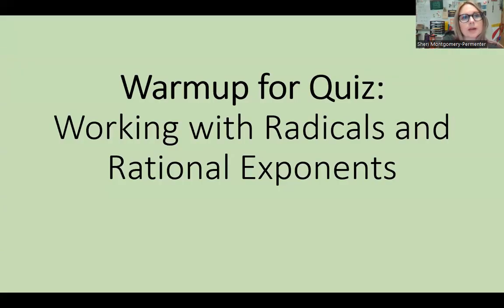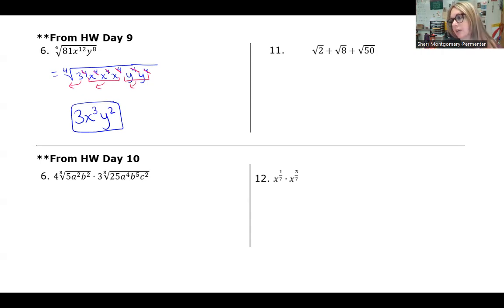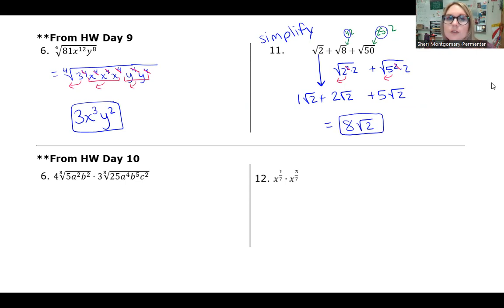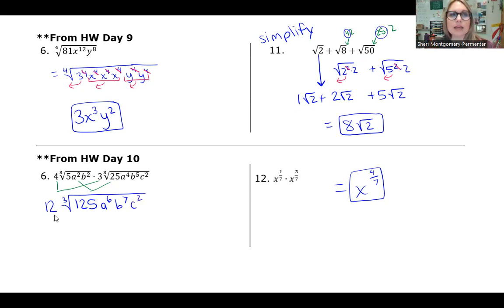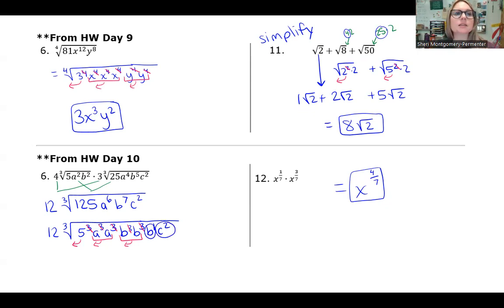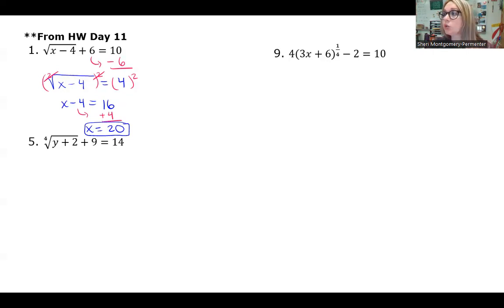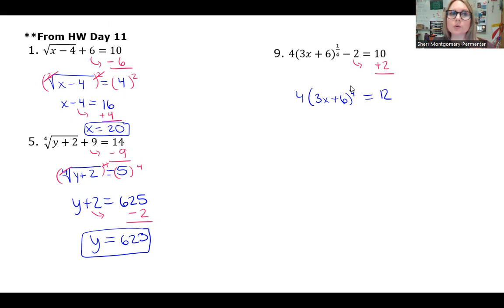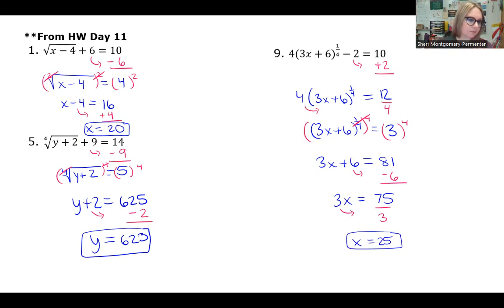Warmup for Quiz #4: Working with Radicals and Rational Exponents